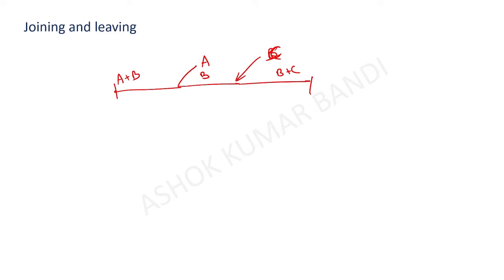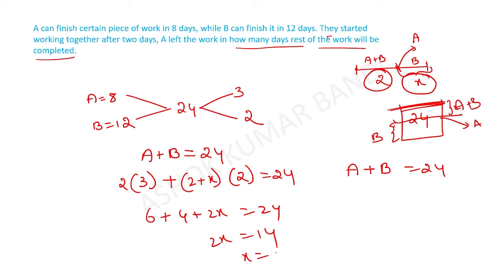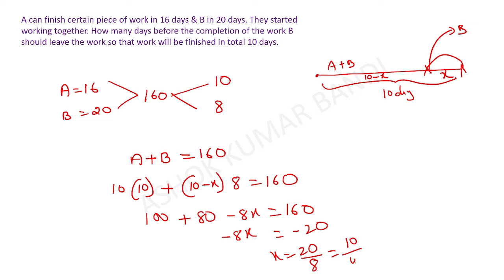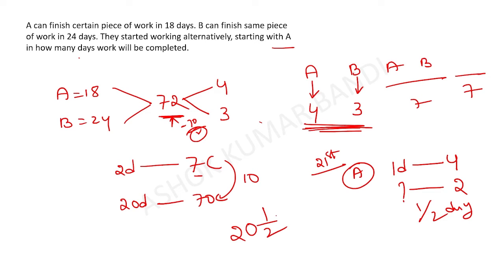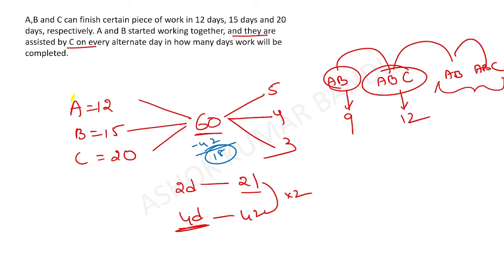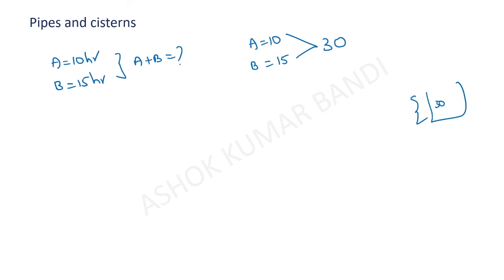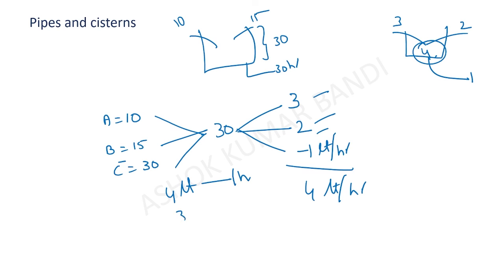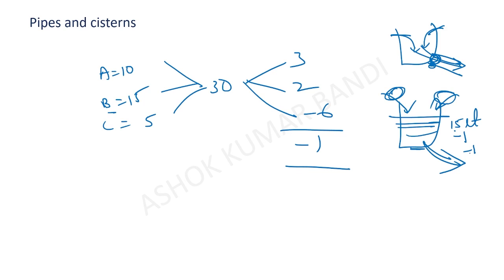TIME AND WORK PART 4 (FINAL)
In attitude time and work is one of the important topic , you will get questions in campus placement recruitment, as well as in all government sector examinations. This video covers the final part of time and work, as well as PIPES and CISTERNS topic.